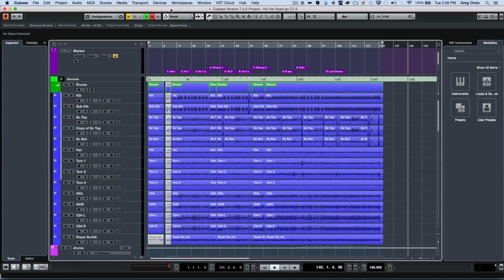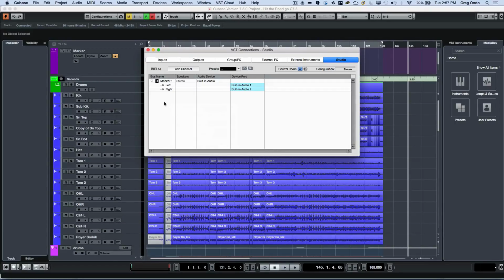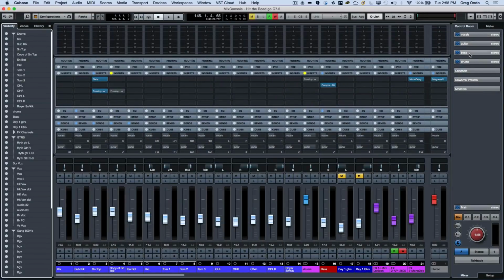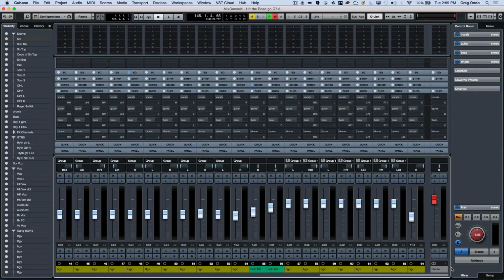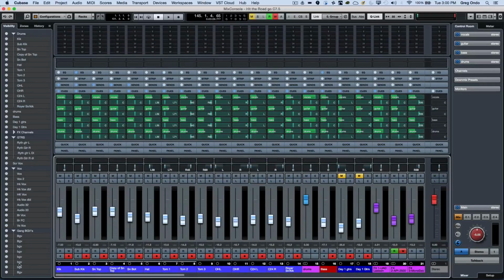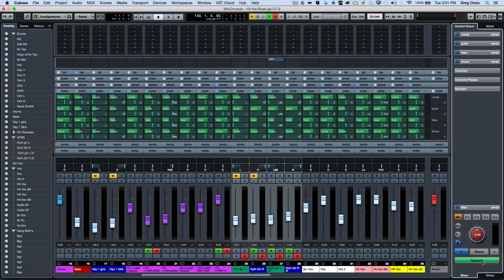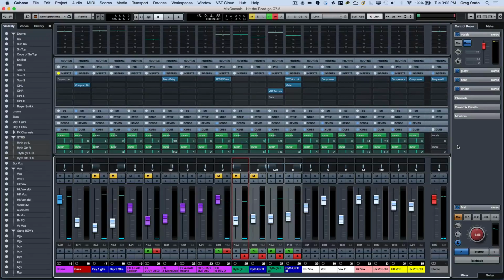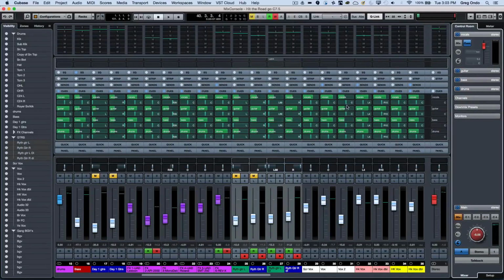How to Set up a Headphone or Cue Mix in Cubase | Q&A with Greg Ondo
This video shows you how to set up a headphone mix or a cue mix to create a “more me” mix using the Control Room during a tracking session. Using a “more me” mix allows artists to hear themselves louder in the mix. Join Greg Ondo, as he leads you through the VST Connections window to set up a talkback mic, add cues and more.